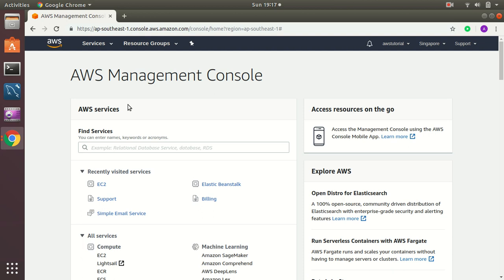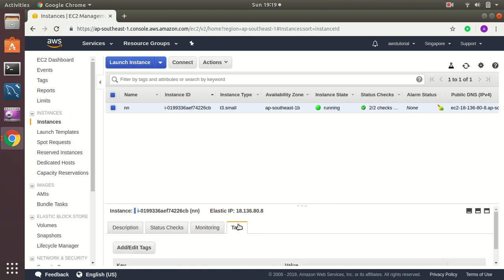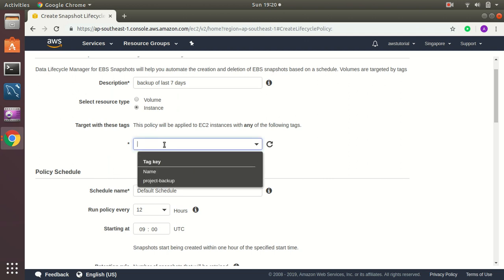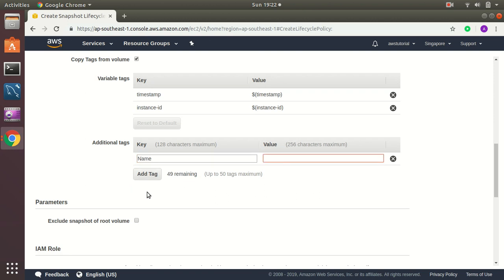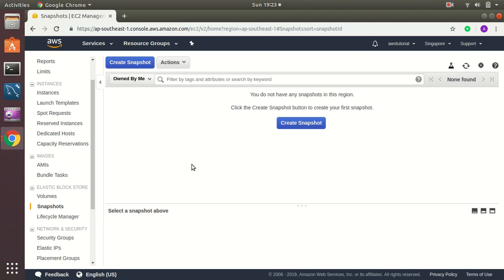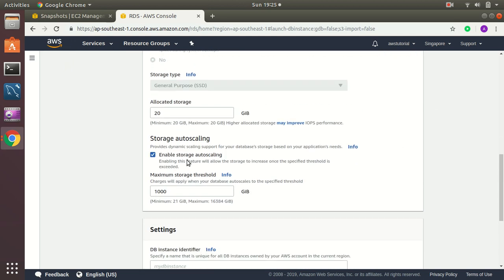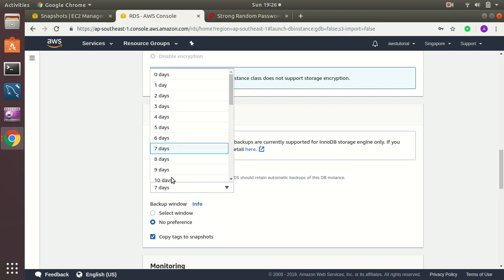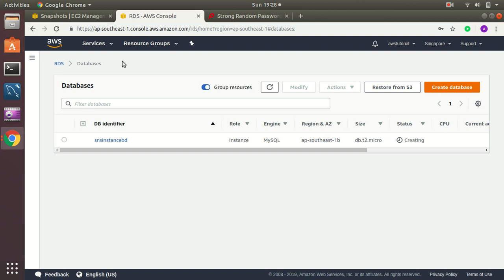How to set Automated backups of your ec2 and rds